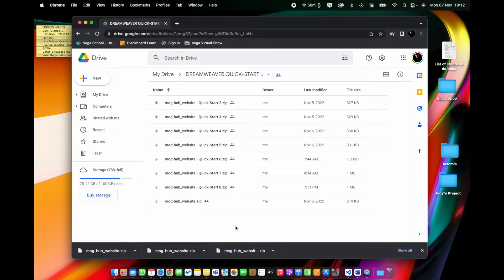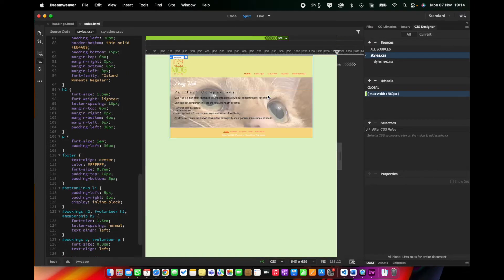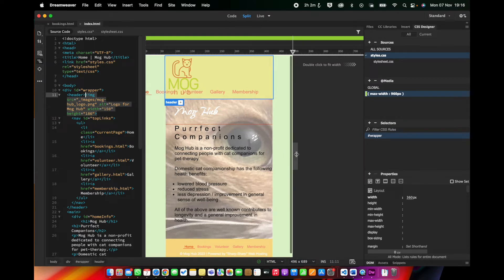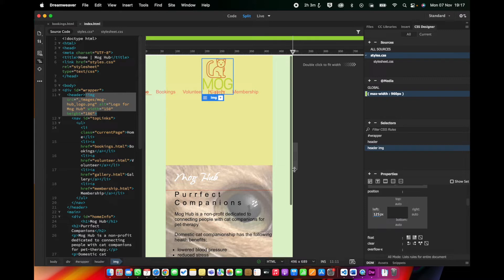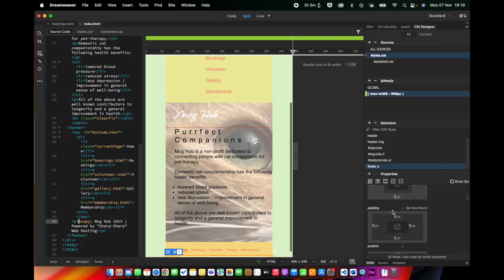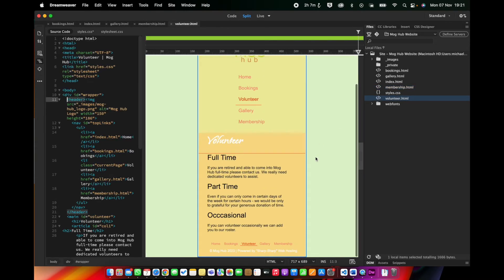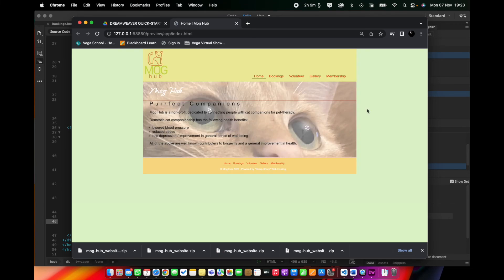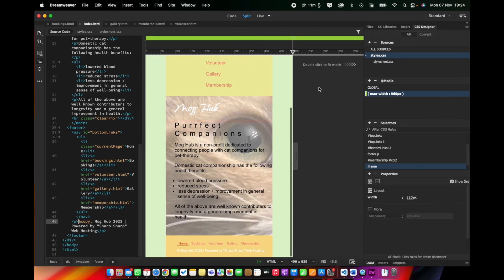Dreamweaver Quick Start 8: Responsive Design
Using Dreamweaver CC to Build Responsiveness into a website for Mobile.